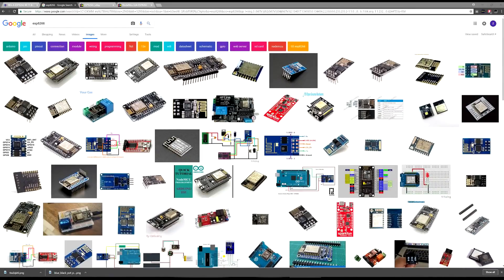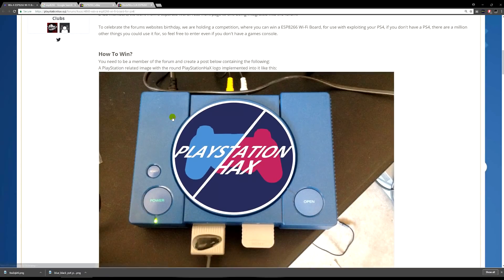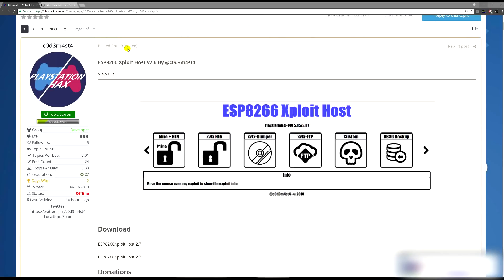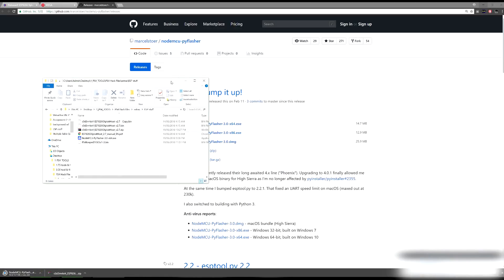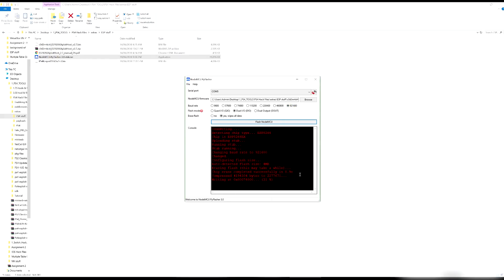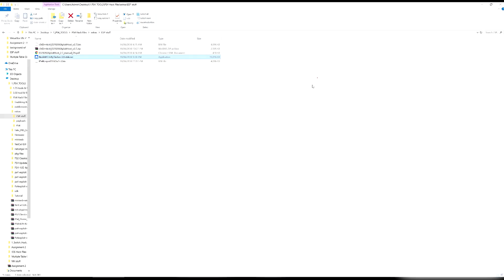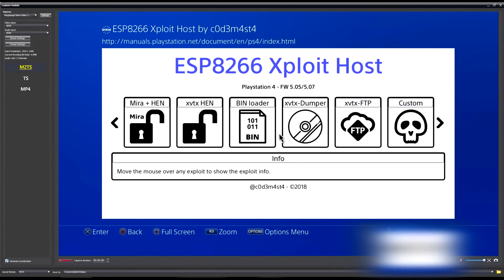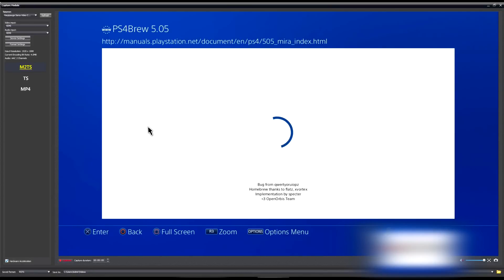HOW TO | Jailbreak PS4 5.05 (Flash ESP8266)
Activision, Infinity Ward, Treyarch, Rockstar, Sony, Nintendo and every other company that is watching this video is applies to you:

_________________________ツ

Hey guys just wanted to make a video on how  to flash you ESP8266 device to hoast the ps4 exploit host, and give you guys a little update on what to expect the next few weeks! I hope you guys enjoy this and the many new videos to come.

Where to buy this? There are plenty on ebay, amazon and other online retailers.

Heres a link to a search

Heres a link to the model i have

WANNA BE IN THE DRAW TO WIN ONE OF THESE? Head over to Playstationhax.xyz to enter into Gregs competition

_________________________ツ